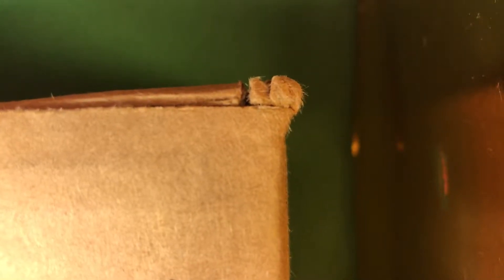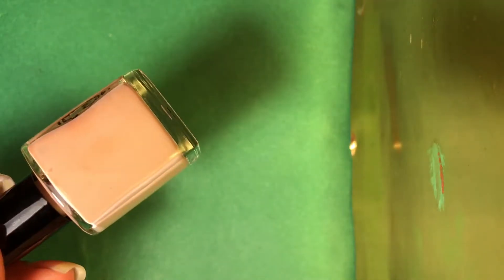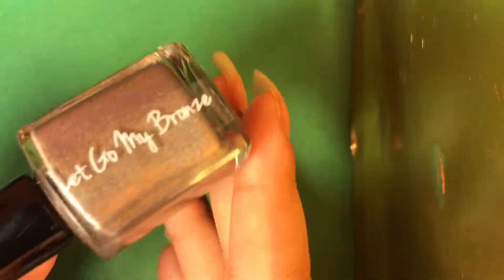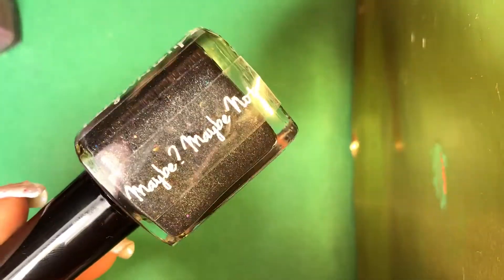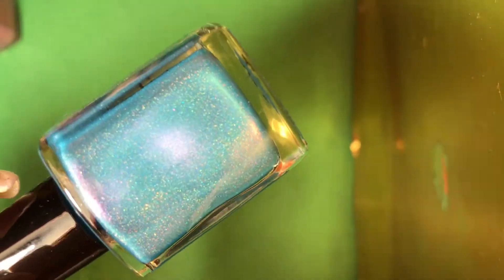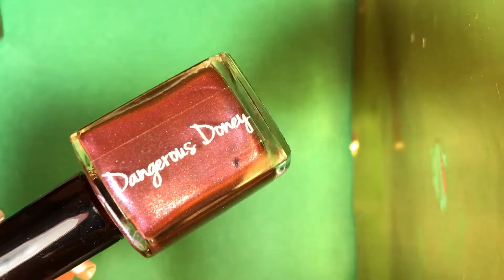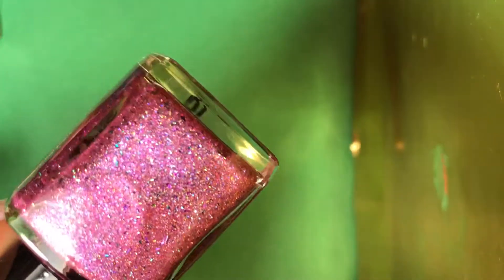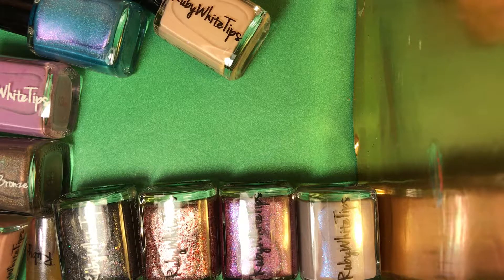Unboxing a swatch package plus extra goodies from Ruby White Tips!!